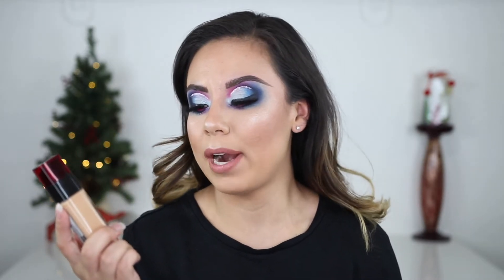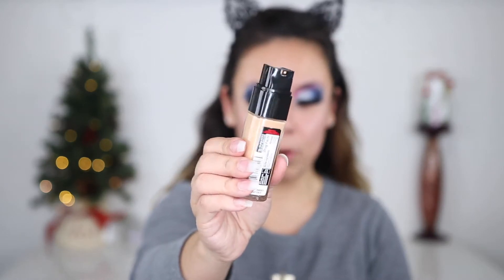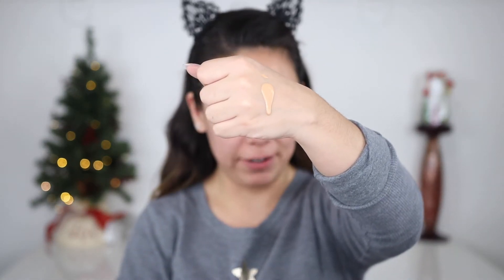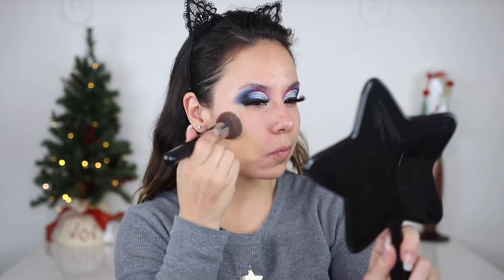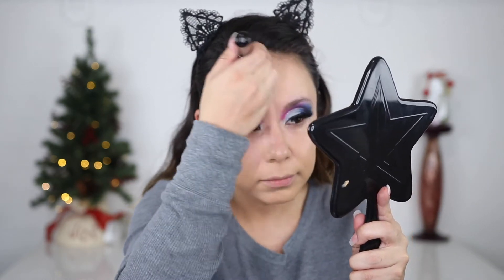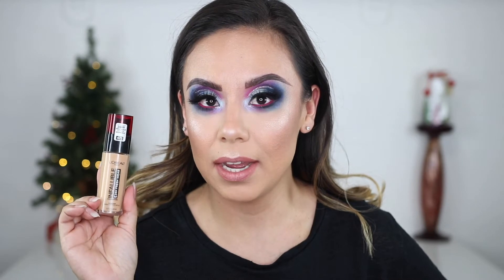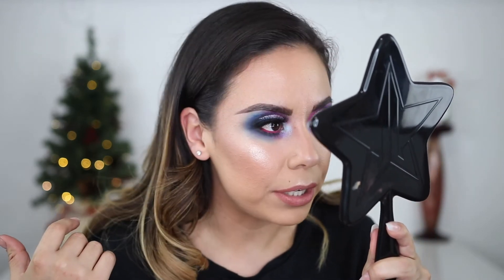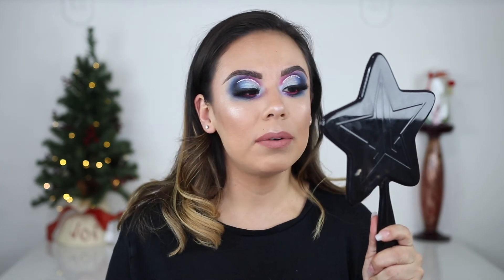NEW L'OREAL INFALLIBLE FRESH WEAR 24HR FOUNDATION | FIRST IMPRESSION & DEMO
Hi my beauties and welcome back to another video. Today I have the new L’Oréal Infallible Stay Fresh Wear 24hrs. I just ordered this on amazon and decided to do a Friday impression for you guys!

CODE: NAYA10 for a discount